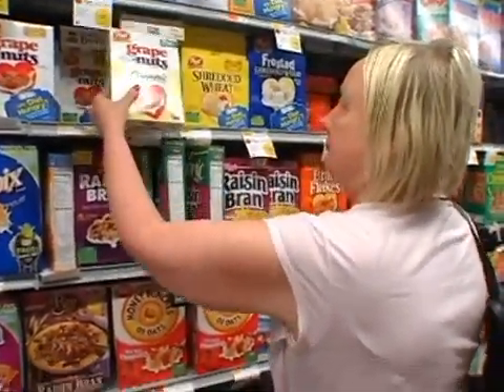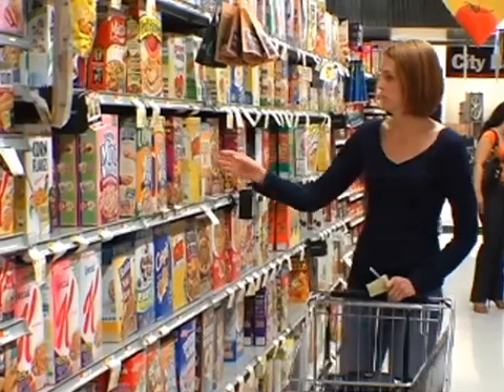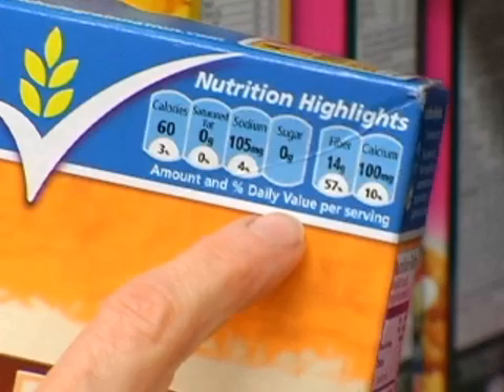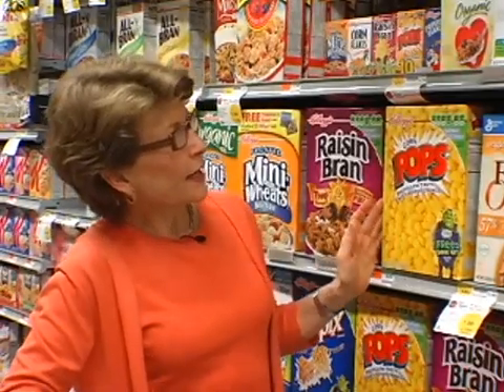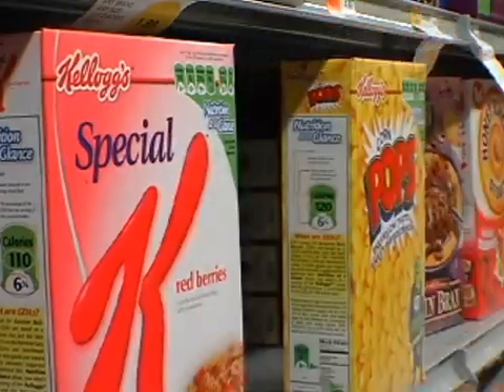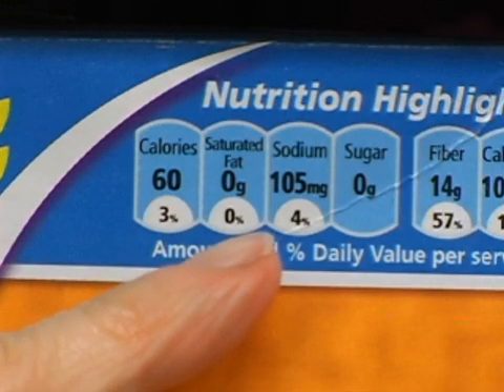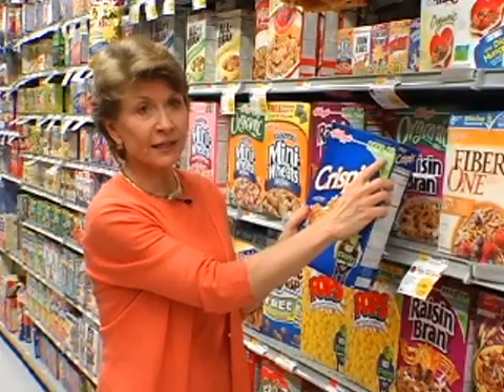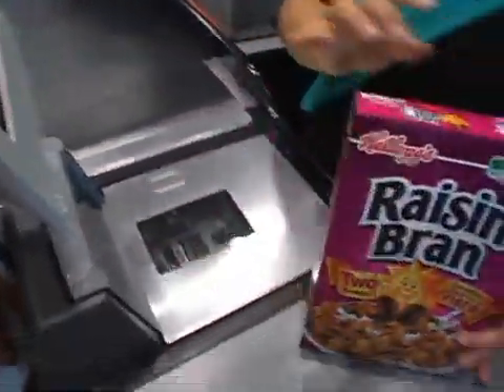Cereal Labels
Good Housekeeping nutritionist Delia Hammock explains how to decode new nutrition labeling on cereals